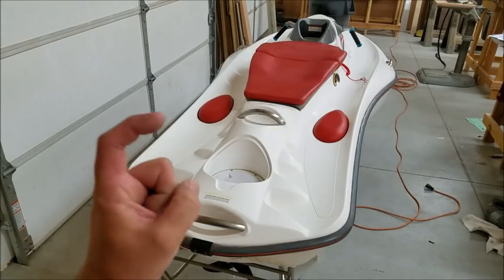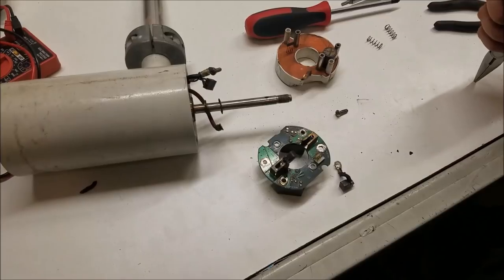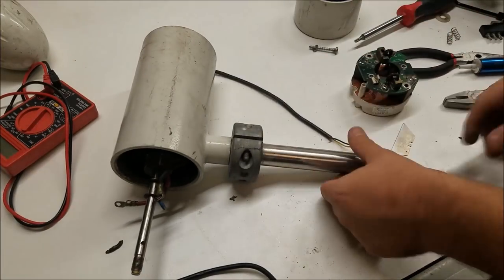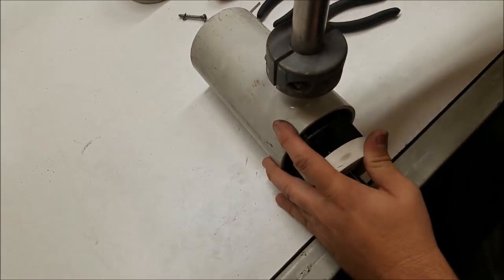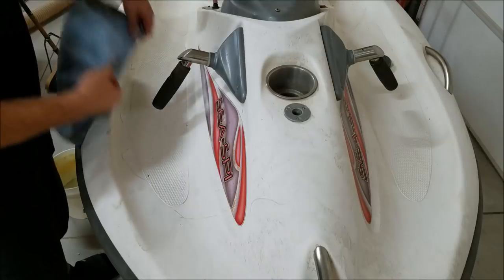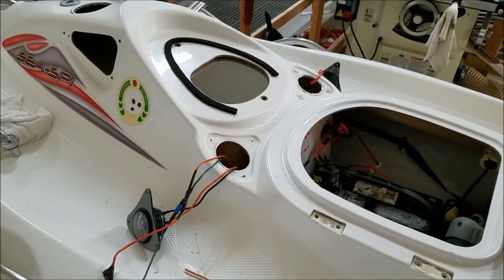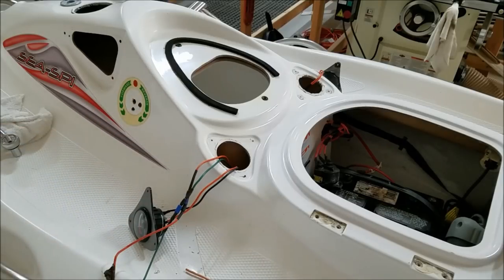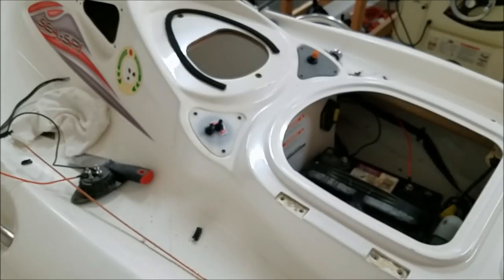Fixing the Second Glass Bottom Sea-Spi